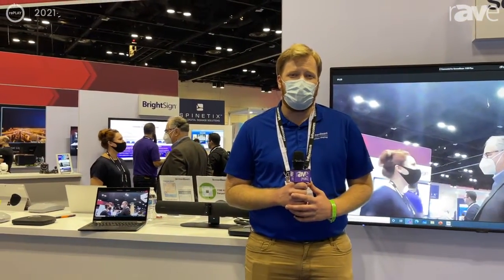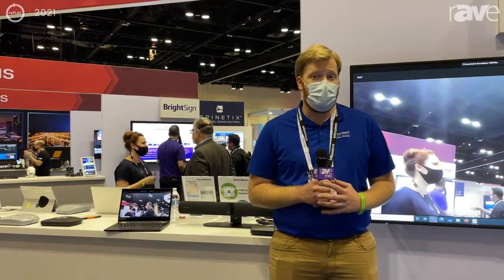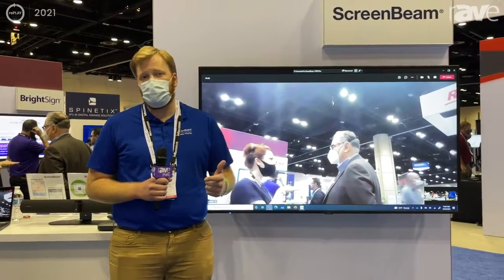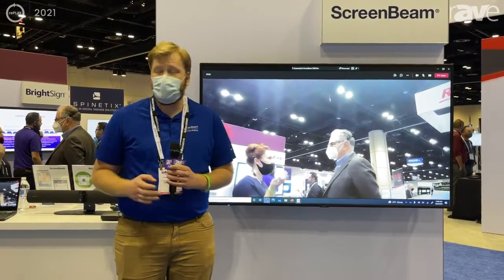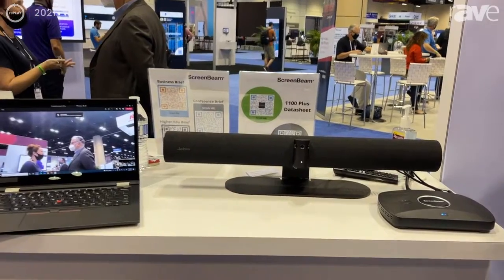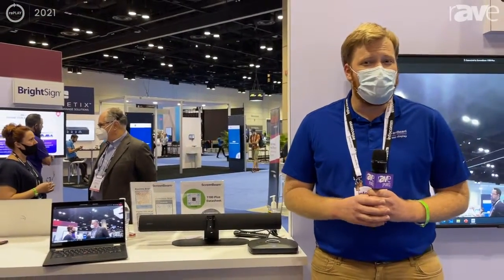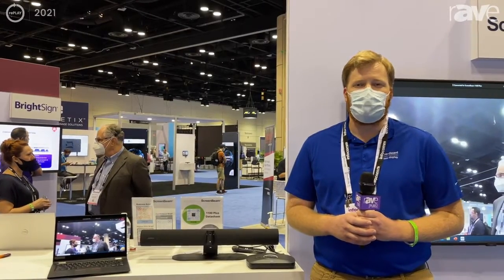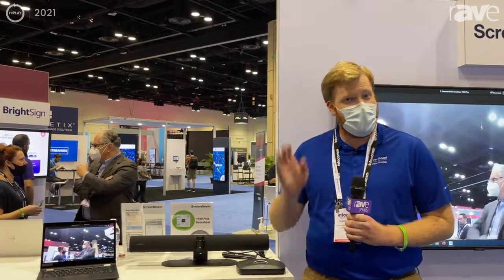InfoComm 2021: ScreenBeam Conference Facilitates Wireless UC Between Camera, Mic, Speaker, User PC